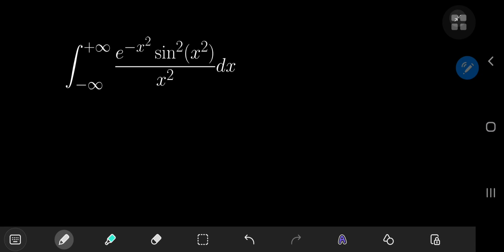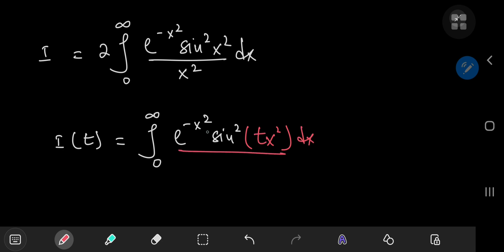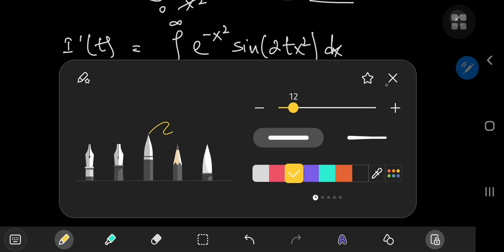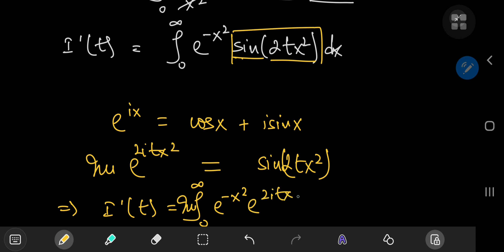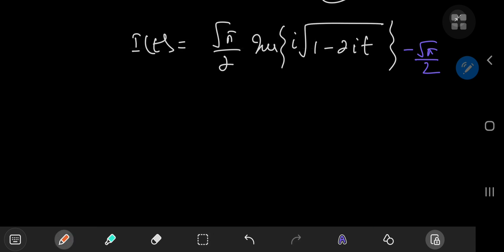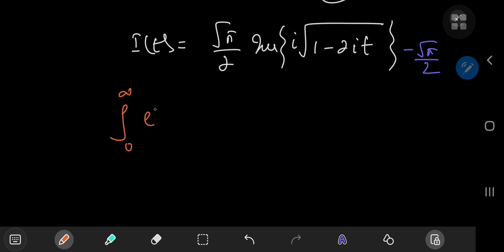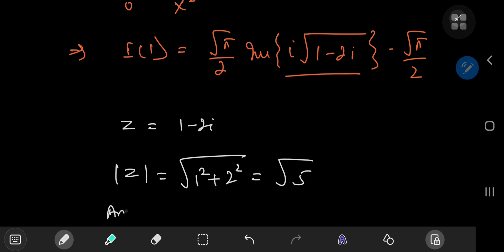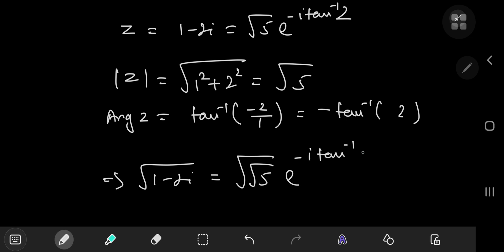A beautiful calculus result derived using Feynman's integration technique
Here's another wonderful integration result derived using Feynman's technique and basic complex analysis